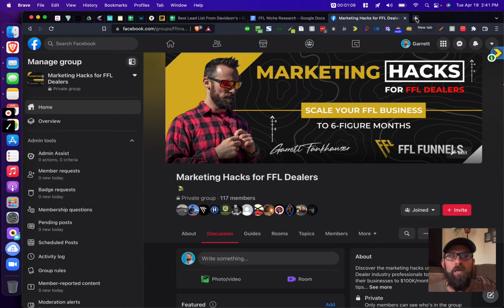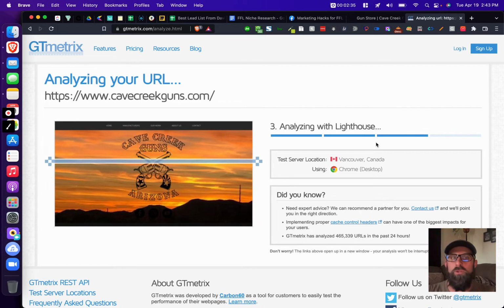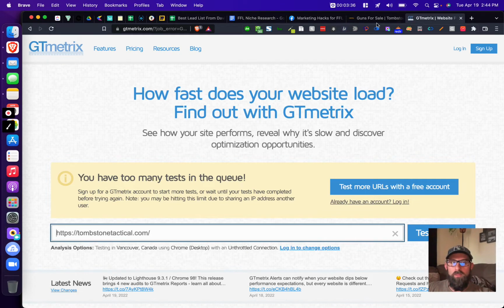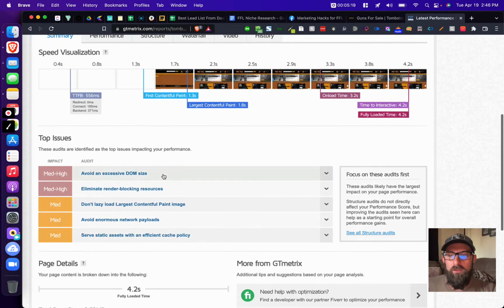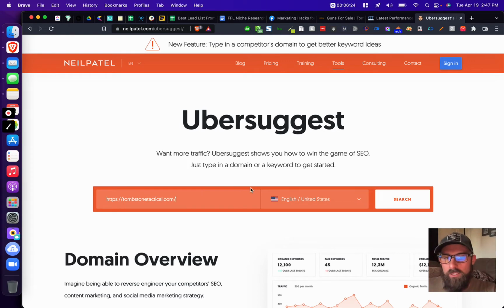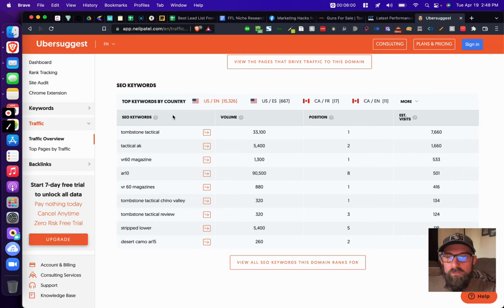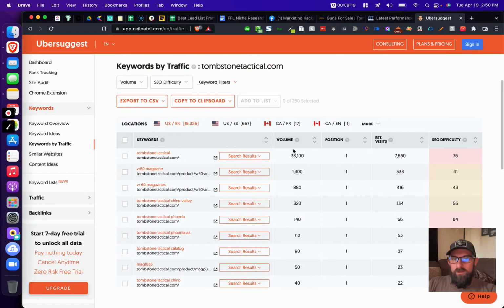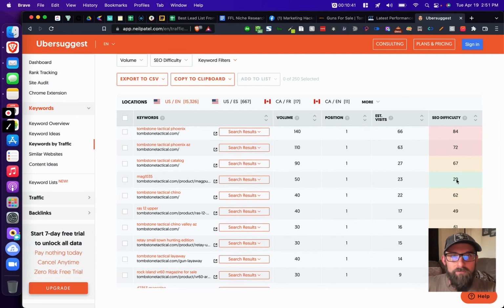Find Profitable Keywords 🔍 & Test Page Speed 🚀 | FFL Dealer Marketing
Join Garrett Fankhauser in this insightful FFL Dealer Marketing session, where he shares essential tips on free keyword research for your business and competitors. Learn to optimize your website's page speed using a powerful tool to enhance your Google ranking. Follow along as Garrett explores real examples, analyzes gun shops in Phoenix, and demonstrates how to use GTmetrix to assess page speed. Discover valuable insights into keyword rankings, search volumes, and SEO difficulty with UberSuggest. Elevate your online presence and dominate the digital landscape with actionable strategies. 🔍🚀

🔹FFL Dealer Marketing
🔹SEO Strategies
🔹Keyword Research
🔹Page Speed Optimization
🔹Gun Shops
🔹GTmetrix
🔹UberSuggest
🔹Google Ranking
🔹Digital Marketing Tips
🔹Online Presence
🔹Search Volume Analysis
🔹SEO Difficulty
🔹Website Optimization
🔹Online Marketing Insights

If you're looking for help implementing anything from this video or are ready to grow your FFL business to 6-figure months online or more, contact us below to schedule a free discovery call to find out if we'd be a good fit to work together to help you break through the barriers that are holding you back from those goals.